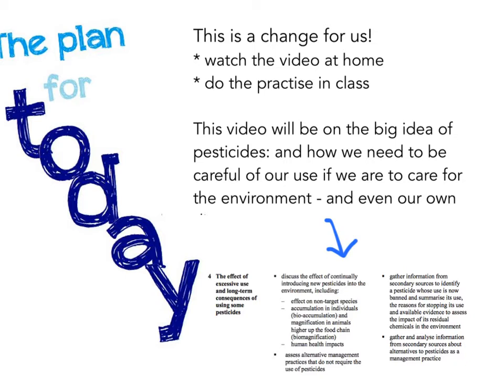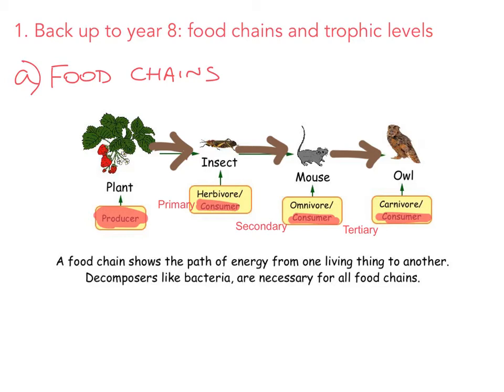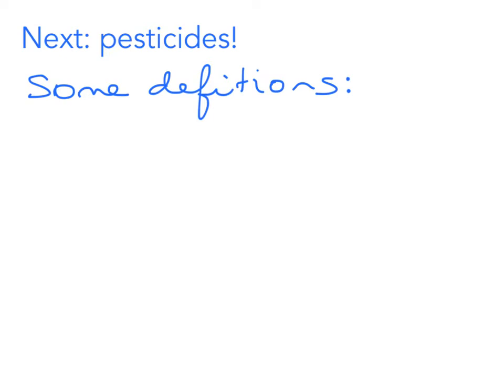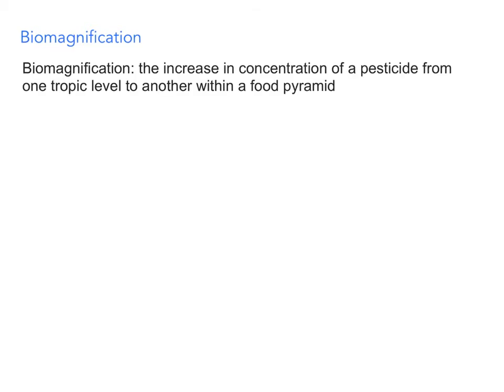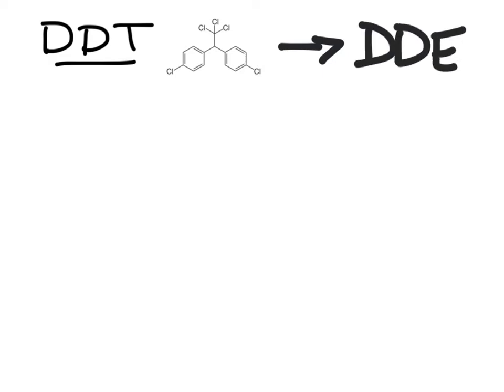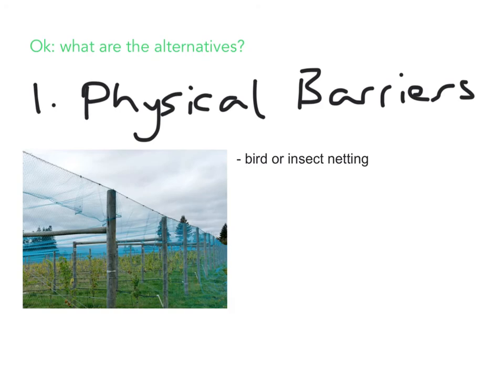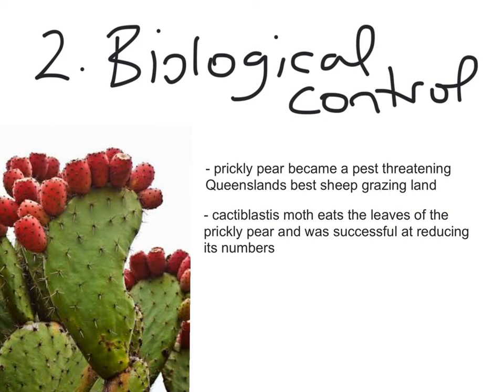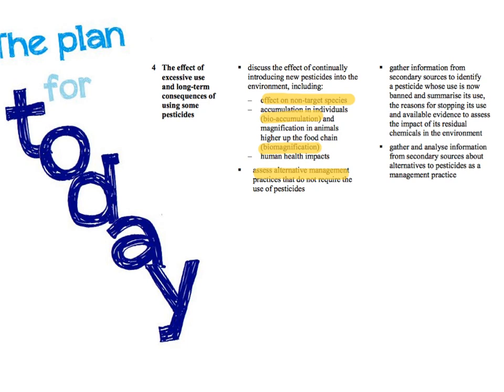12EES 9.4 Caring about the Pesticides